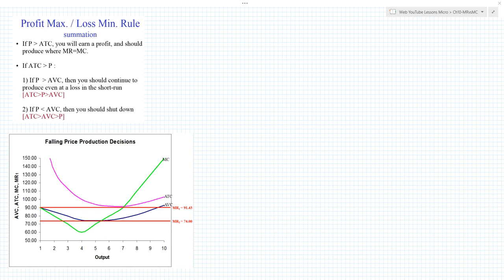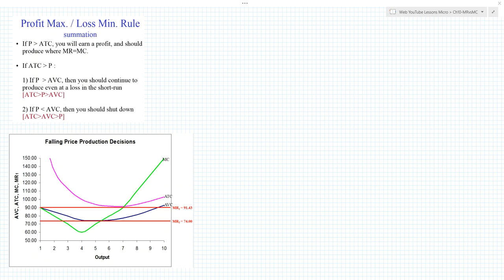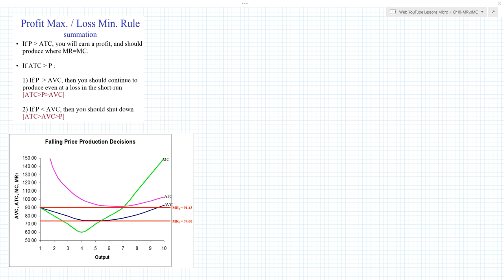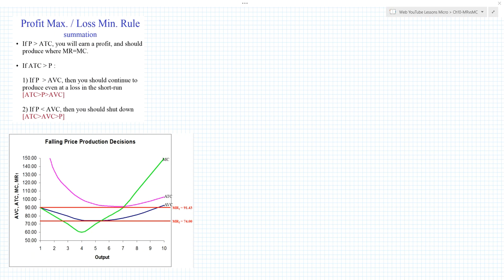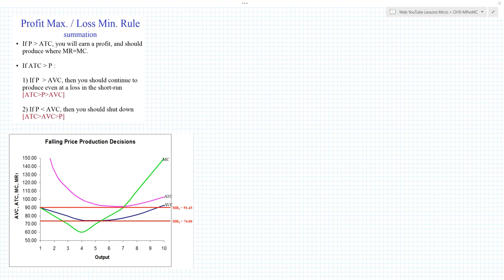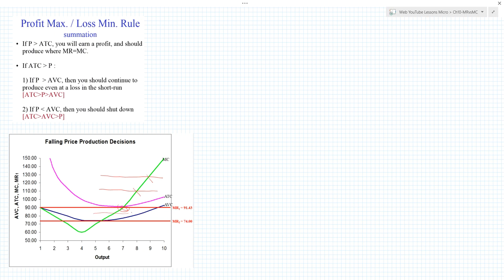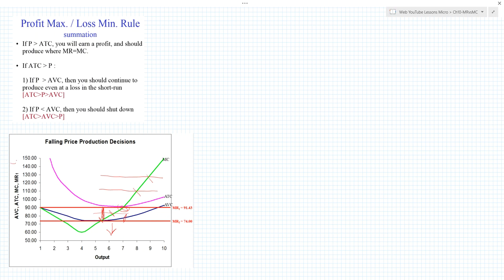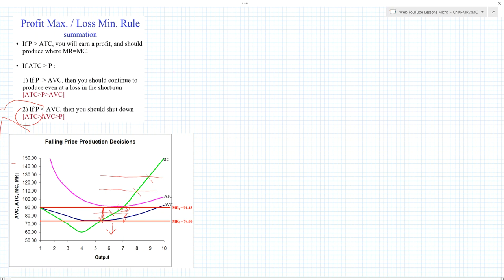5/10/2017 12:42:38 AM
PROFIT MAX